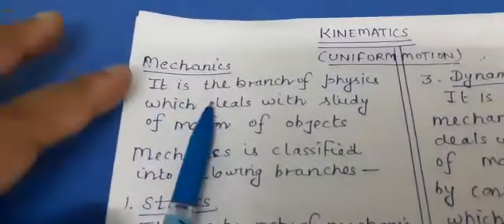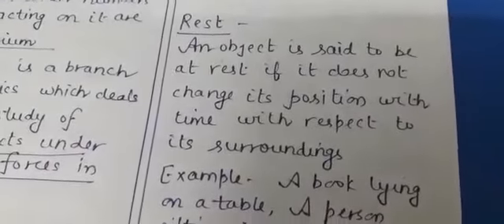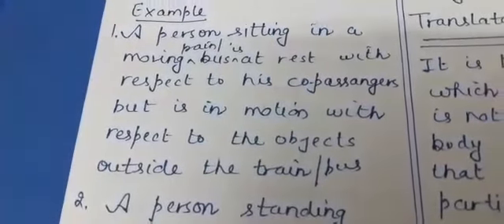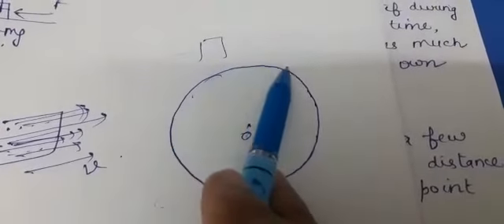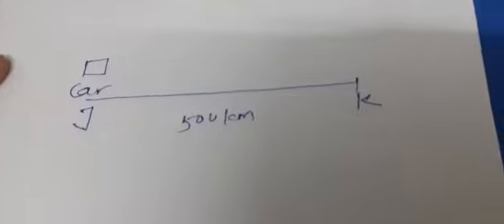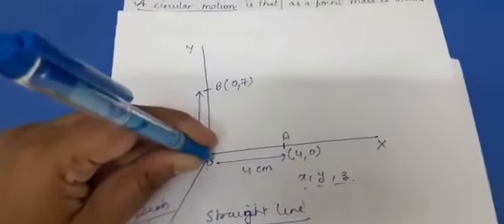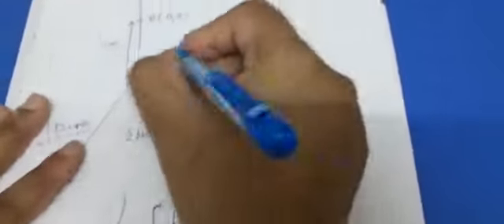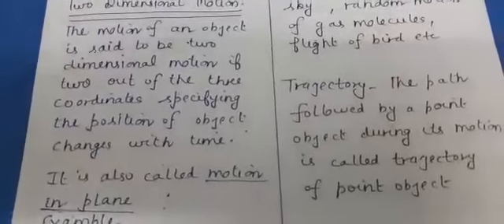14. Introduction to Kinematics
Class XI Physics Lectures on Unit 2 - "Introduction to Kinematics" by Preeti Gupta